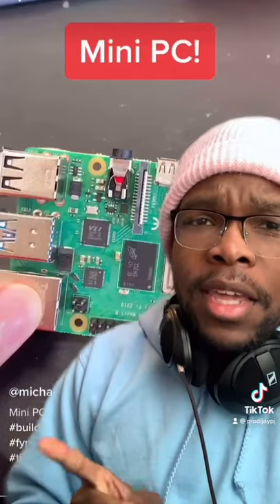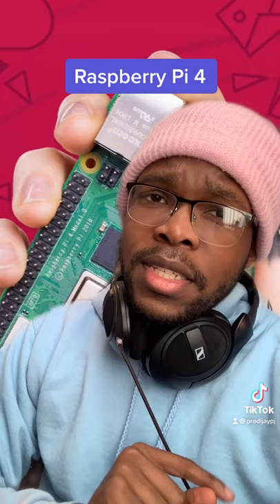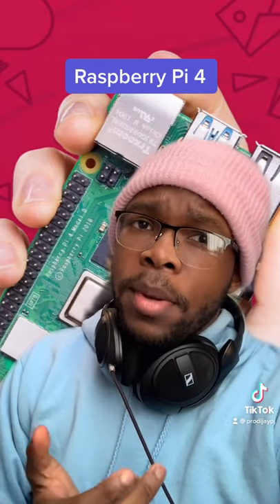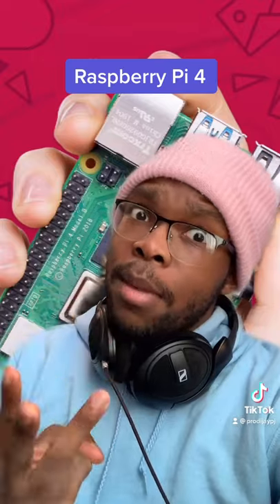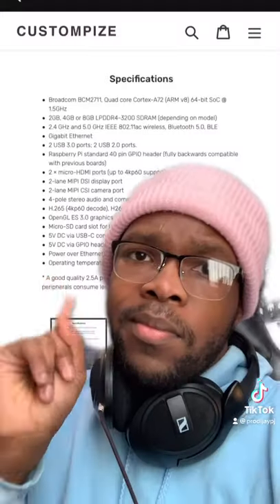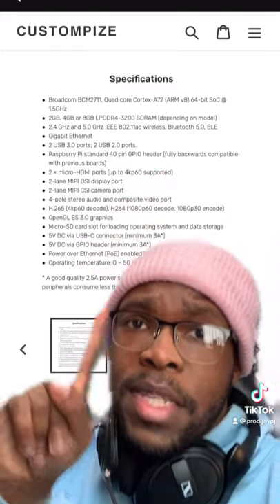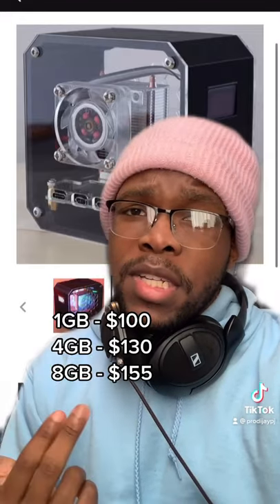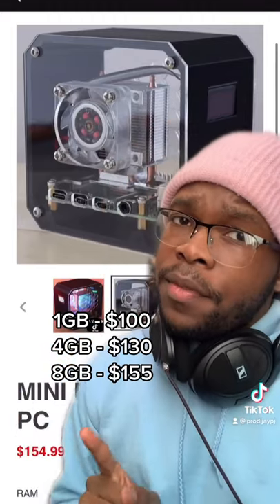World’s Smallest Gaming PC?! 🤯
What’s up guys, ProdiJay here, and today I decided to show a mini PC that can fit in the size of your hand! This is my first YouTube short, which is originally from my TikTok page. If you like to see short, daily content from me, I HIGHLY recommend following my TikTok!